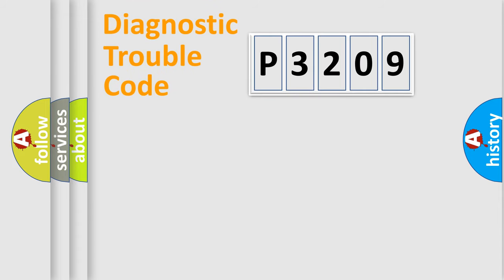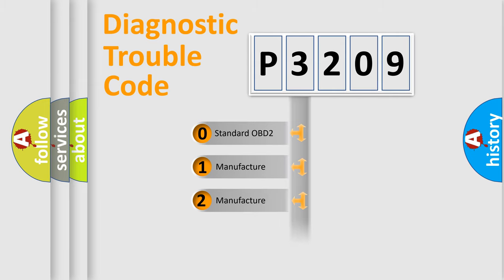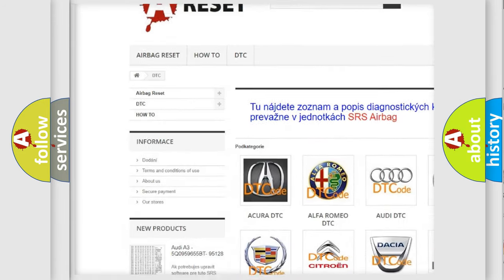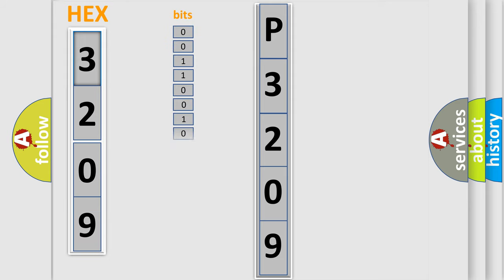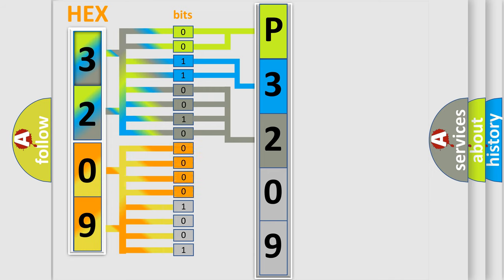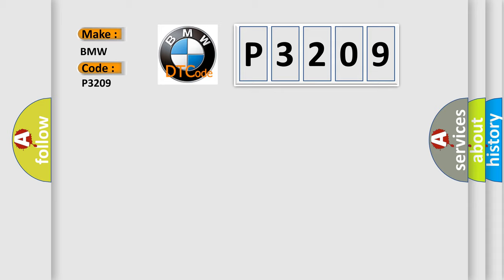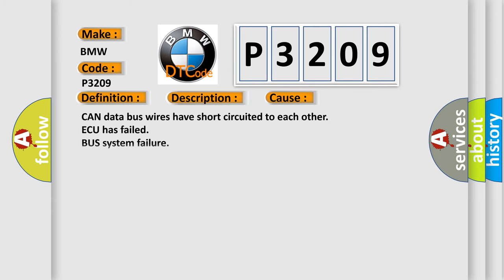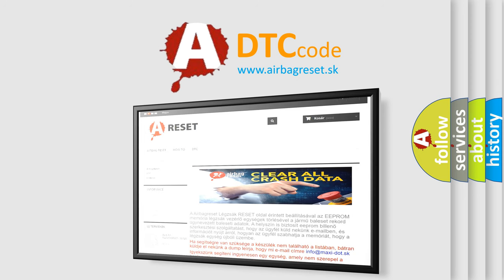DTC BMW P3209 Short Explanation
Contents:
0:21 Basic DTC analysis according to OBD2 protocol standard.
1:48 Insight into programming
2:58 A diagnostically understandable description of the Diagnostic Trouble Code
3:05 Basic error definition

Make:
BMW
Code:
P3209
Definition:
CAN Message Monitoring ASC or DSC Alive Check Malfunction
Description: